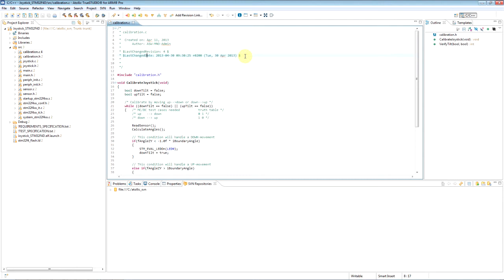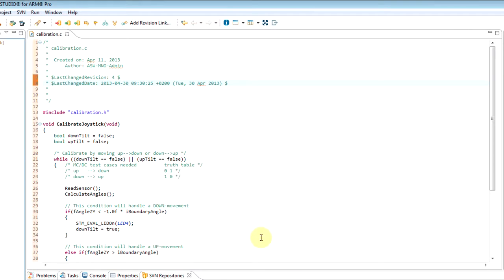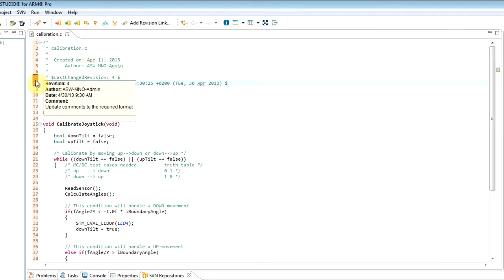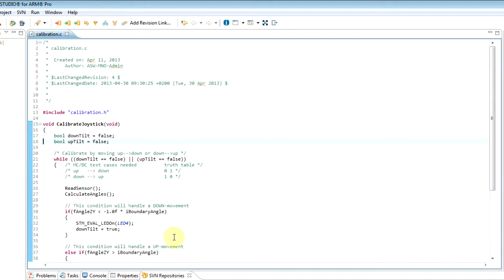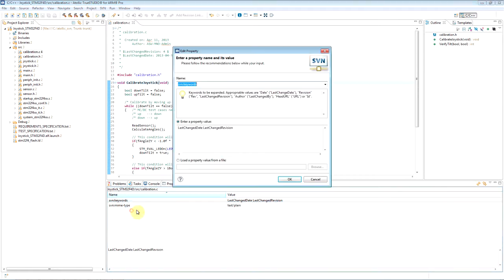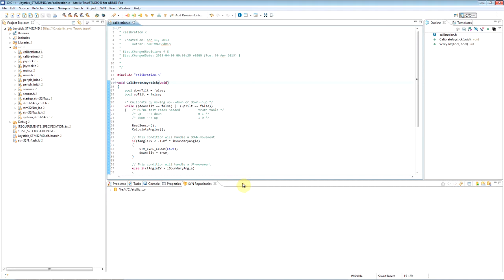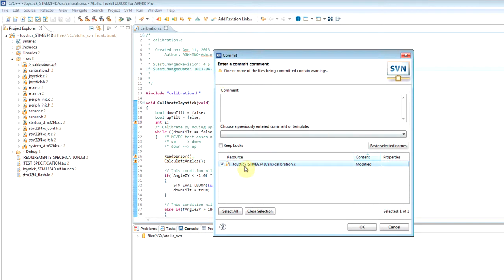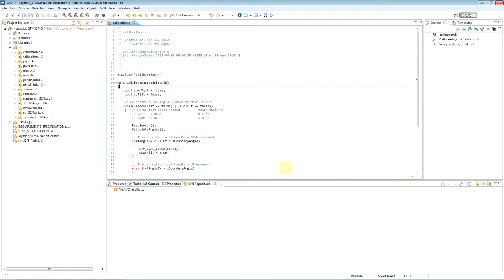TrueSTUDIO subversion client integration - Basic, part 3/3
This is a tutorial on how to use the integrated Subversion client within Atollic TrueSTUDIO for ARM. The following operations will be discussed:
-Traceability: who did what, when and why? (with file annotations)
-SVN properties
-integrated highlighting of build warnings and errors